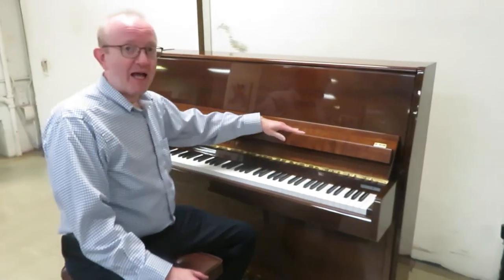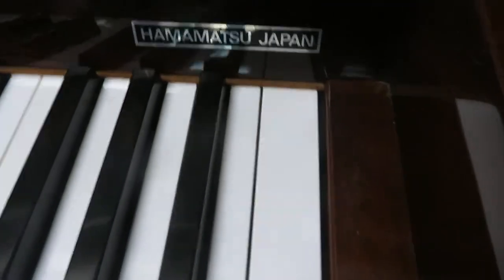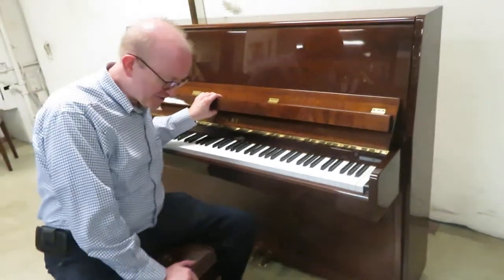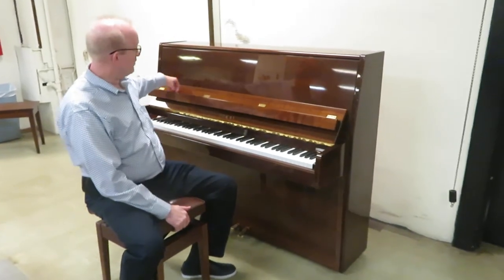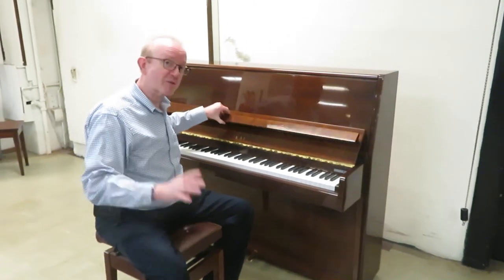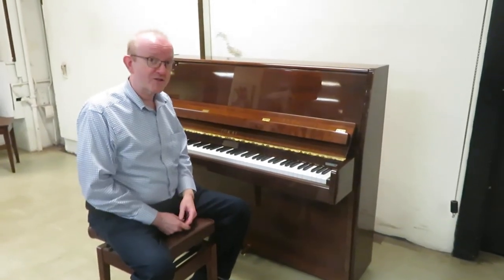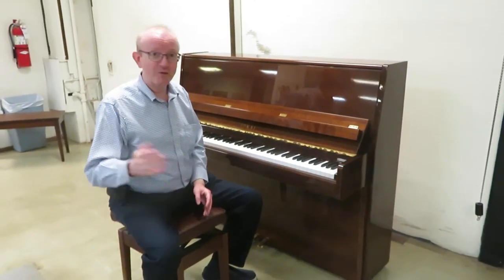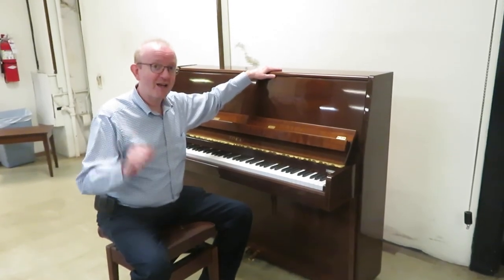Tokai 46" Professional Upright Made in Japan